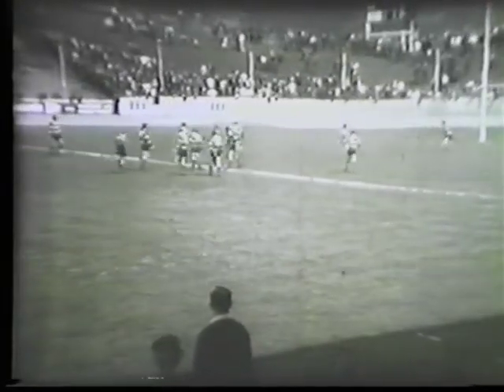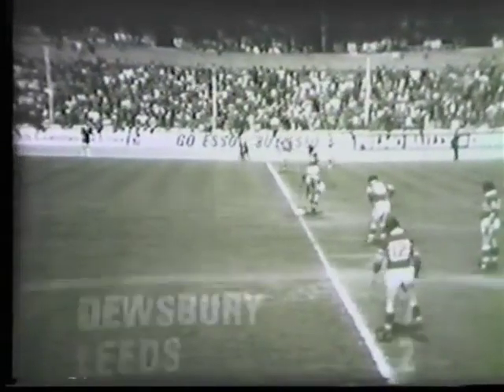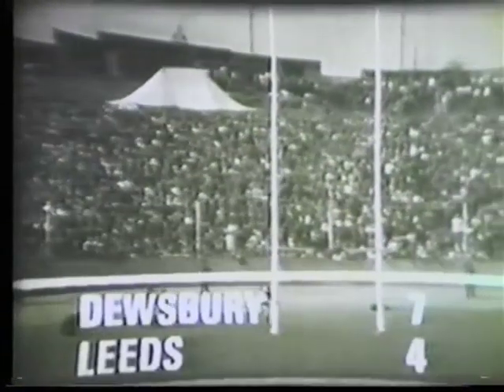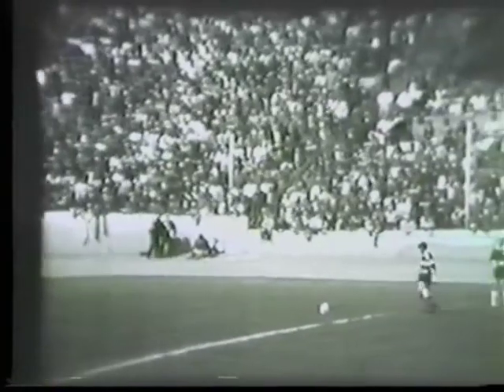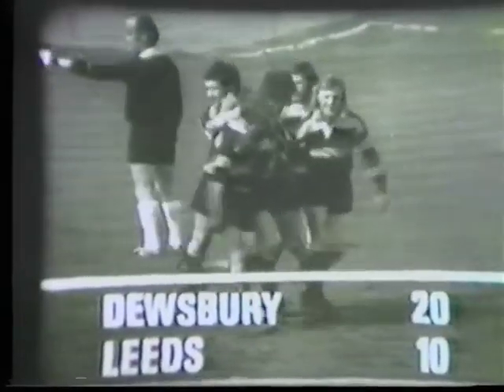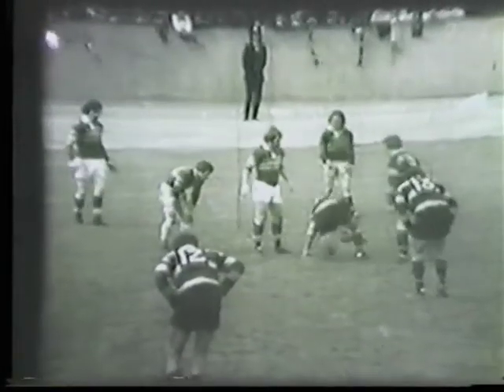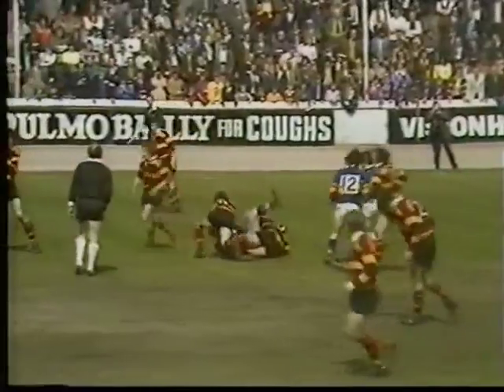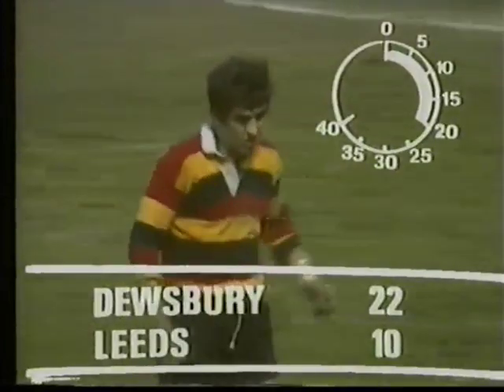19.05.73 - Dewsbury vs Leeds - League Championship Final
As voted by the fans we present a re-run of one of our greatest moments as we beat Leeds Rhinos in the 1973 final to become the Champions of England.